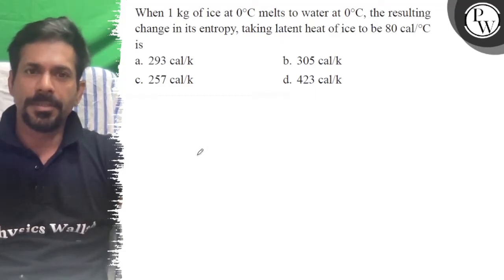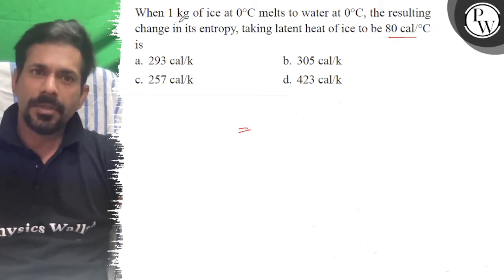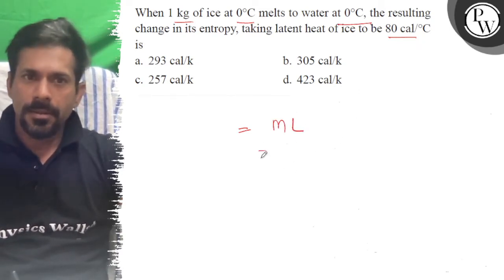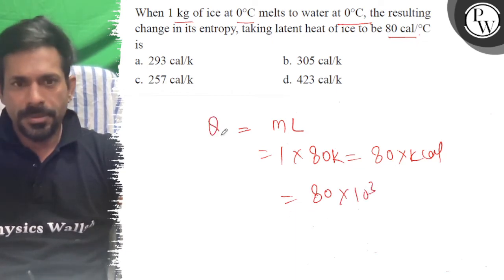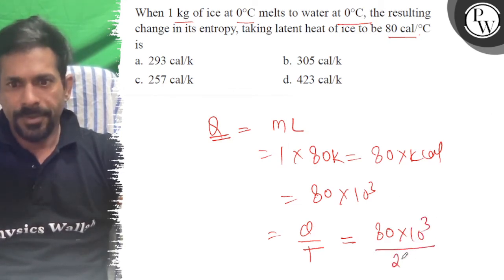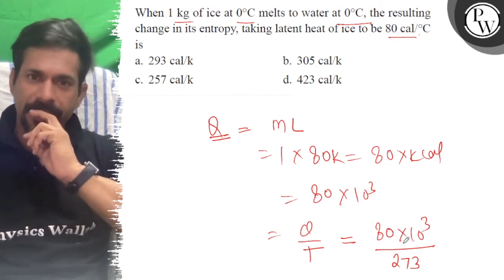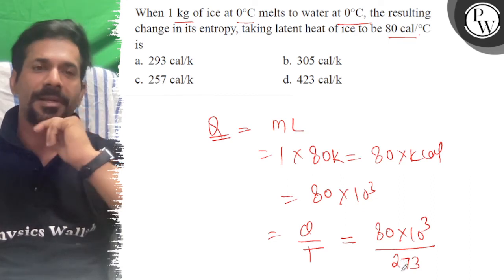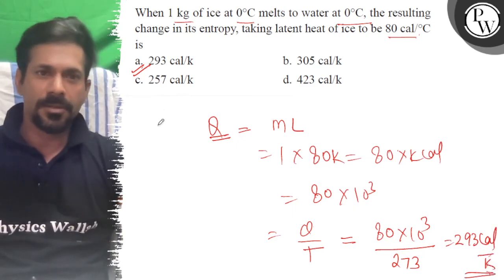When 1 kg of ice at 0^∘C melts to water at 0^∘C, the resulting change in its entropy, taking lat...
When 1  kg of ice at 0^∘C melts to water at 0^∘C, the resulting change in its entropy, taking latent heat of ice to be 80 cal /^∘C is
a. 293 cal / k
b. 305 cal / k
c. 257 cal / k
d. 423 cal / k